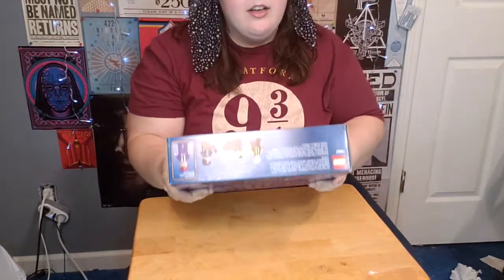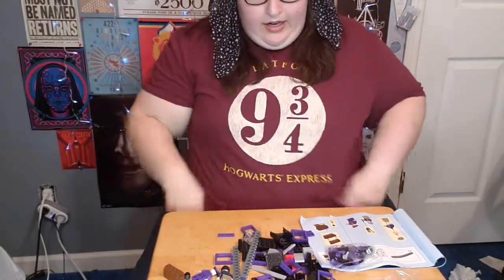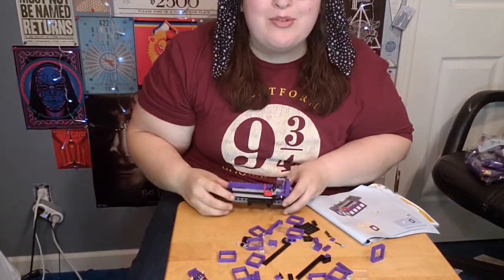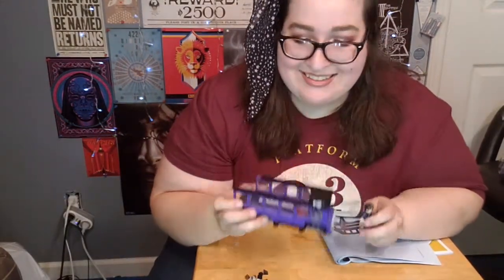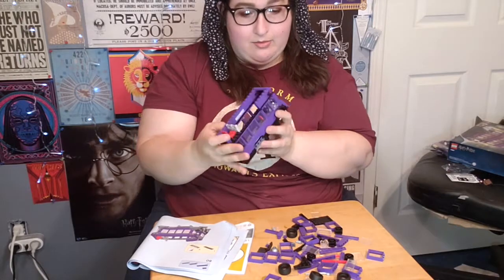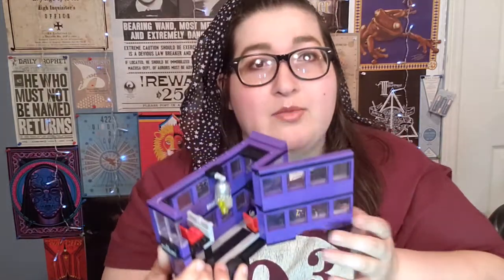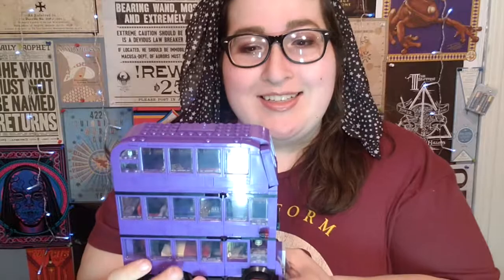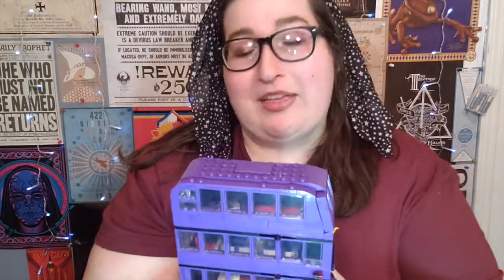Lego Harry Potter Knight Bus Build | Living Lumos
Hey Potternerds! Building this Lego set really gave me a needed boost of serotonin.